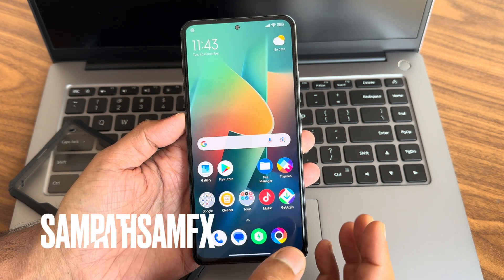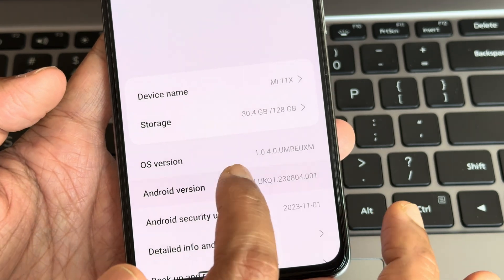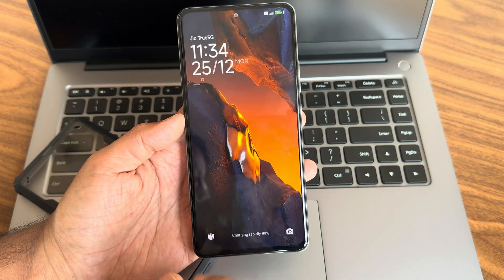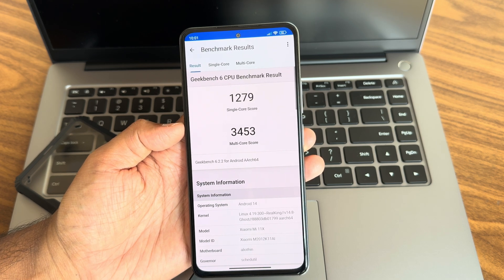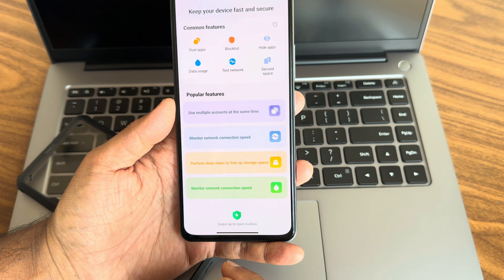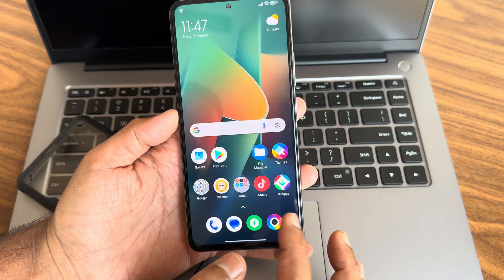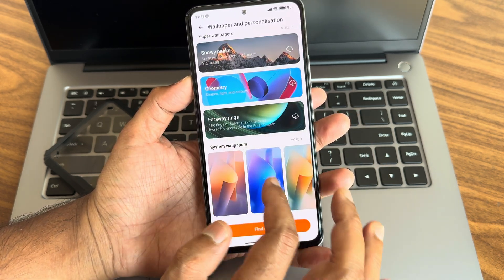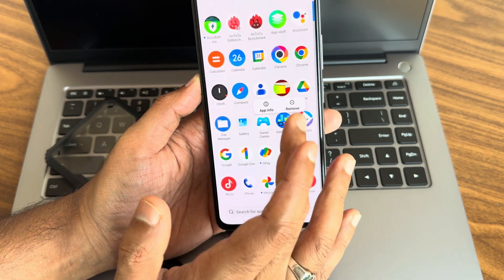Hyper Os Global Stable Port for PocoF3 K40 MI 11X OS1.0.4.0.UMREUXM Android 14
HyperOS Global Stable PORT For PocoF3_K40_Mi11x
Base Version - Poco F5 (Marble)
EEA - OS1.0.4.0.UMREUXM
Android 14

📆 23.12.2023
👨‍🔧 GeciSF

 PocoF3IDUpdatePocoF3ID

Flashing Method : Custom Rom & Recovery Flashing Method For MI 11X Poco F3 Redmi K40 in 2024 Orangefox OctaviOS